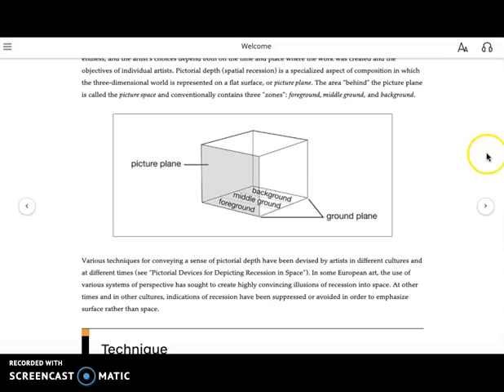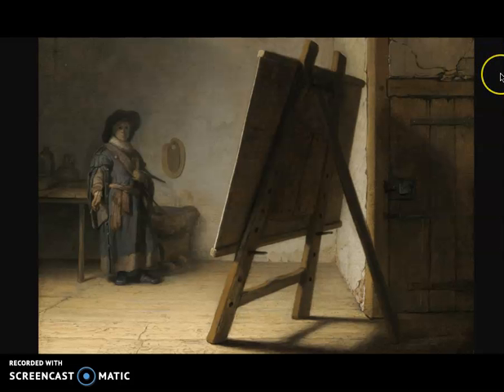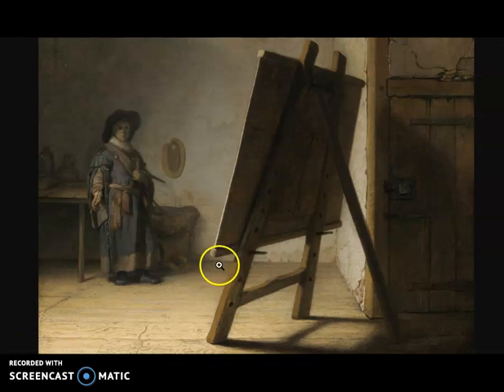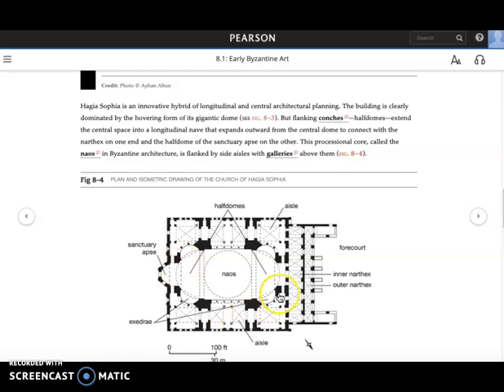Stepping Back Formal Analysis